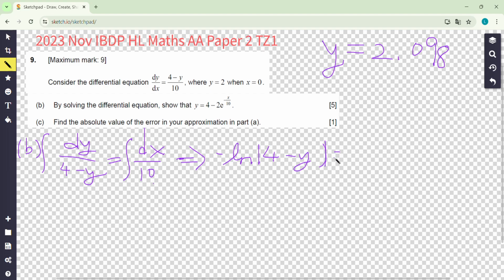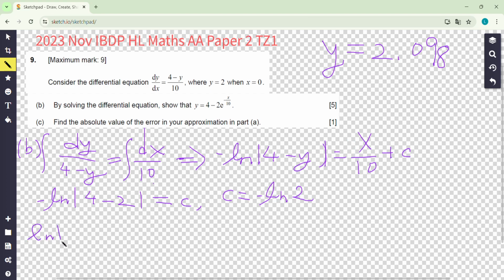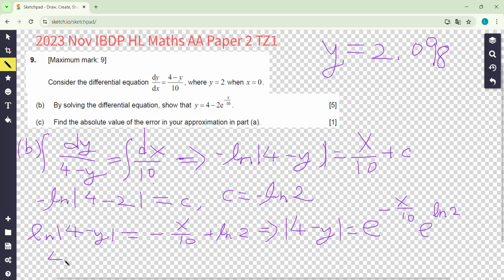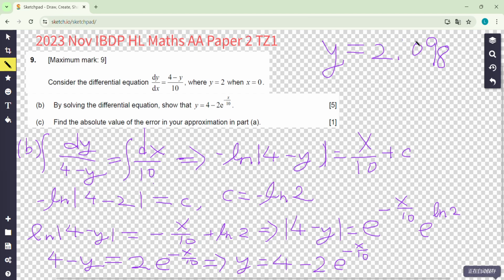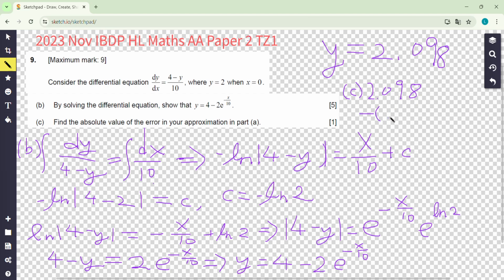2023 Nov IBDP HL Maths AA Paper 2 Q9bc